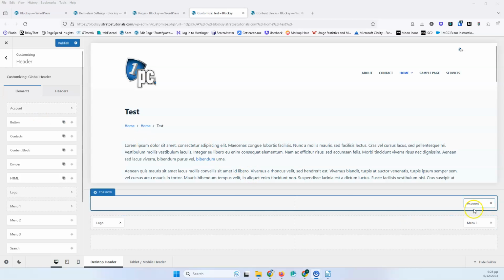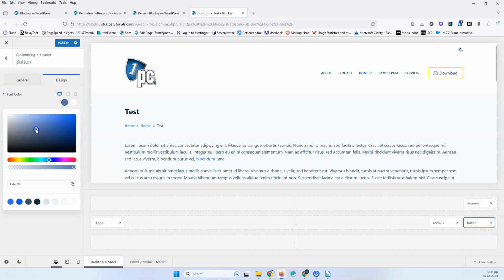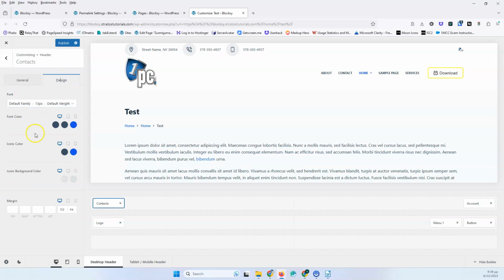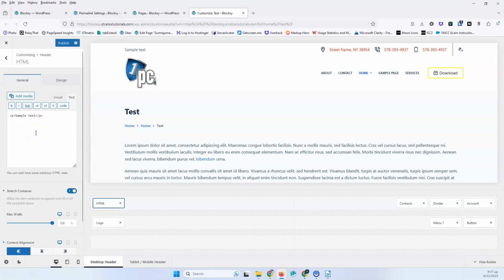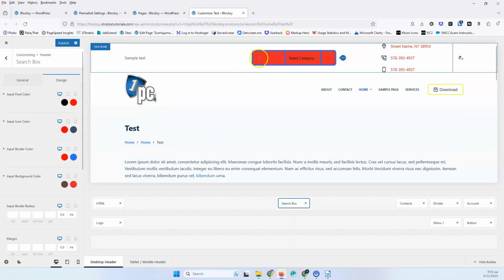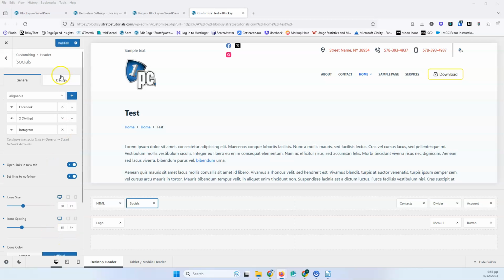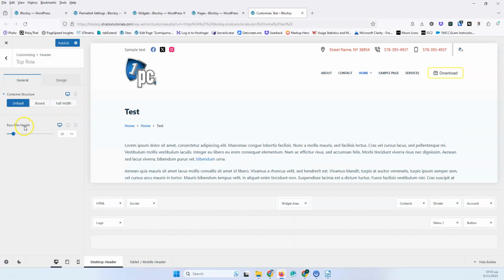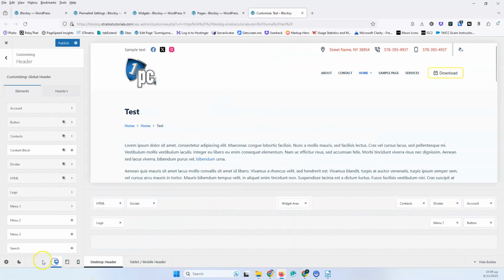Blocksy Header Elements Part 2 | Blocksy Theme Tutorial - Beginner to Expert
Ready to design a website header that stands out? Dive into our detailed Blocksy theme tutorial to master every header element from beginner to expert level! 🌟

In this comprehensive guide, we delve into the Blocksy theme's header elements, ensuring you can craft an eye-catching website with ease. Whether you're new to WordPress or looking to polish your skills, this video is your one-stop resource for all things Blocksy.

What you'll learn:
- How to customize and clone buttons for your header
- The ins and outs of adding contact elements and social icons
- The secrets to utilizing content blocks for a dynamic header design
- Tips for creating responsive dividers and HTML elements

With Stratos Tutorials, you can:
🛠️ Create a full website that's extremely fast on loading
📚 Follow a step-by-step tutorial designed to make the learning curve smooth
🎨 Harness the power of themes like Blocksy to enhance your site's visual appeal

- Discover the benefits of popular builders like Gutenberg and Oxygen

Remember, you can create a full website for free while ensuring top-notch performance and speed. Join me, ST, and let's take your WordPress skills to the next level.

CHAPTERS:
0:13 - Blocksy Button Element
4:01 - Blocksy Contact Element
8:41 - Blocksy Divider Element
10:12 - Blocksy HTML Element
11:56 - Blocksy Search Element
15:04 - Blocksy Social Icons
18:05 - Blocksy Trigger Element
19:03 - Blocksy Widget Area Element
20:32 - Blocksy Row Element
21:38 - Blocksy Sticky Header Row Setup
22:58 - Blocksy Sticky Main Row Configuration
23:38 - Blocksy Sticky Bottom Row Feature
24:35 - Blocksy Theme Next Steps